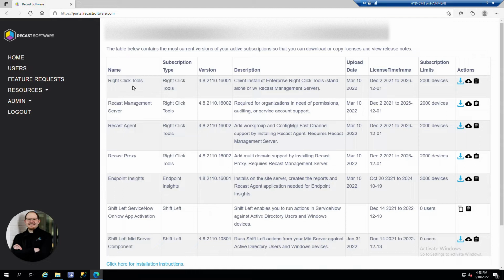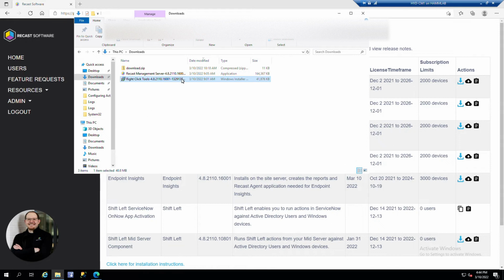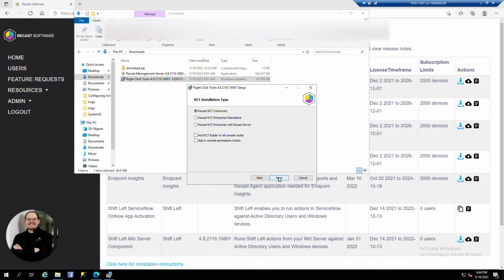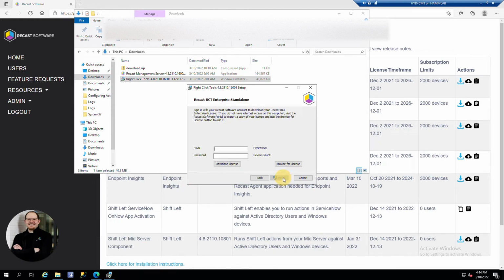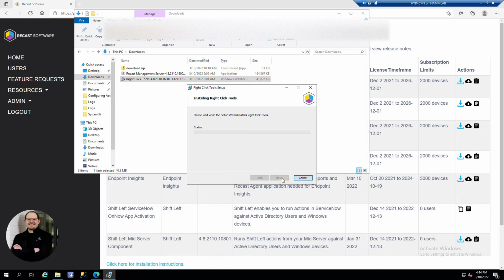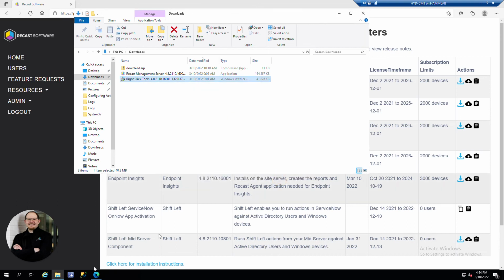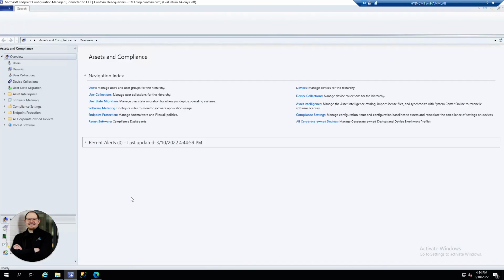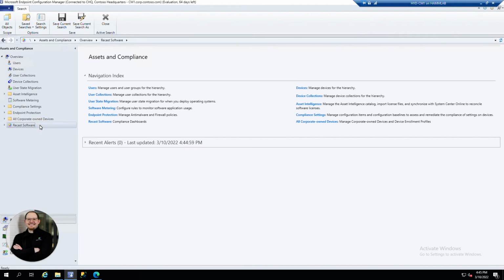How to Install Right Click Tools Enterprise Standalone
This is a video guide on installing Right Click Tools Enterprise Standalone